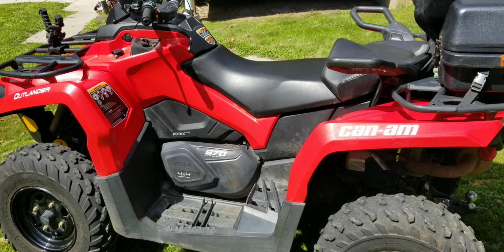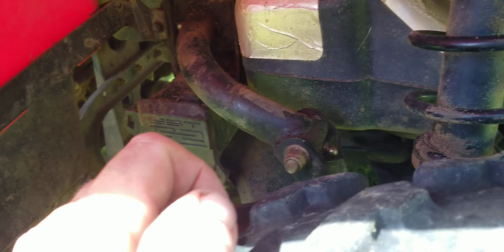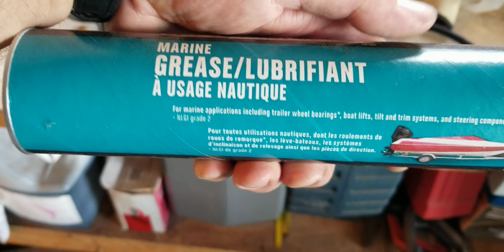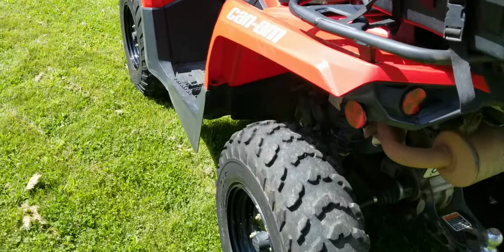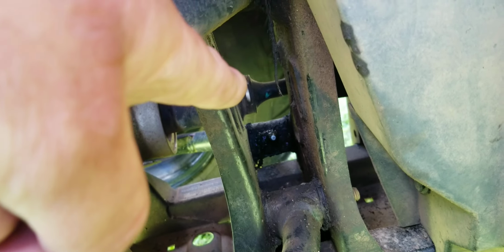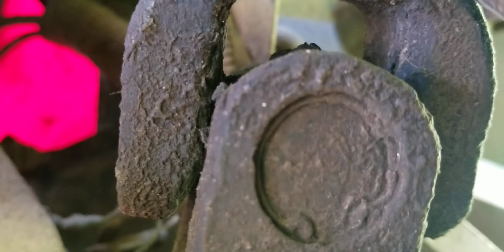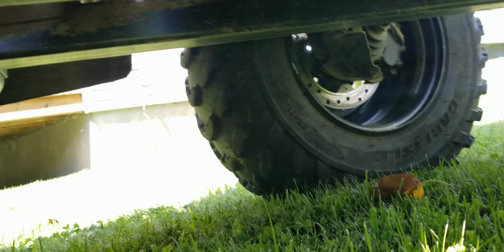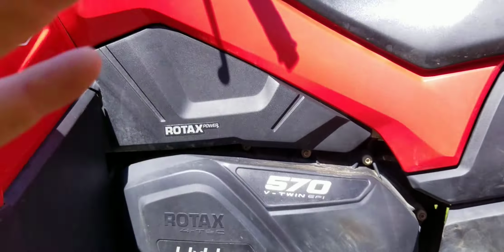How to Grease an ATV ATV Maintenance CanAm Outlander